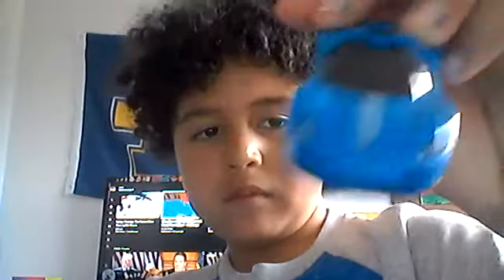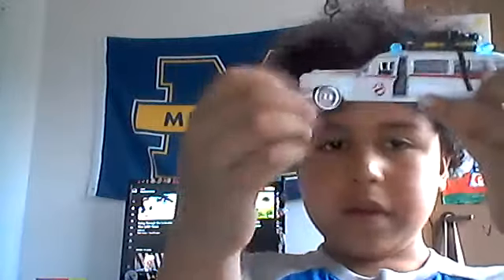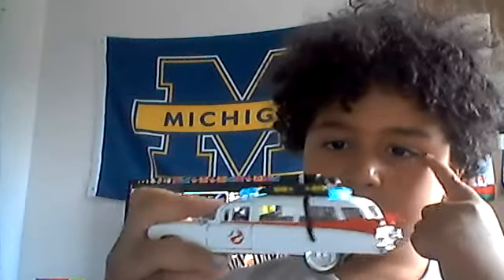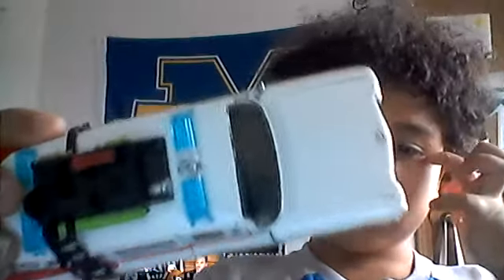I show my hotwheels and my ghost busters car